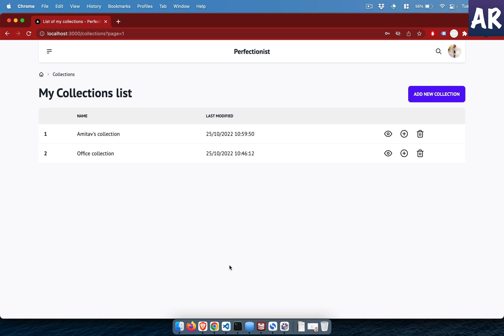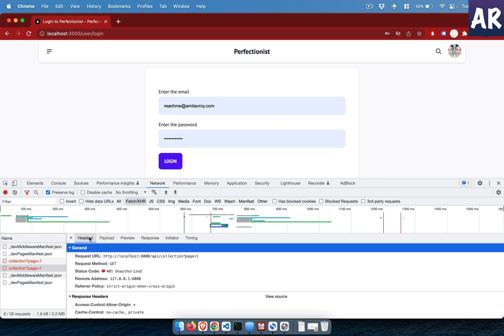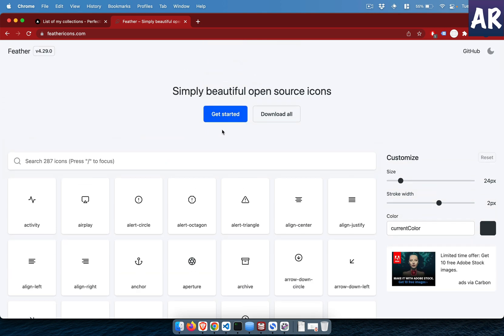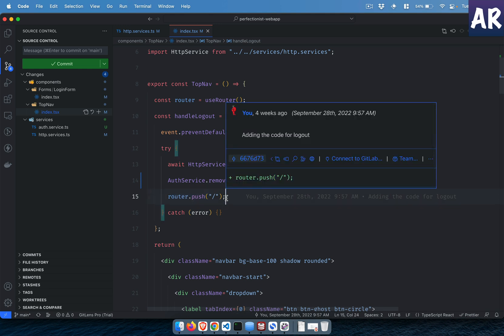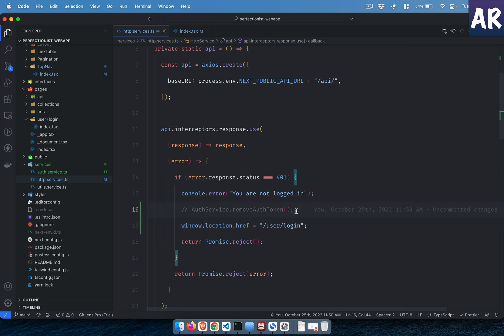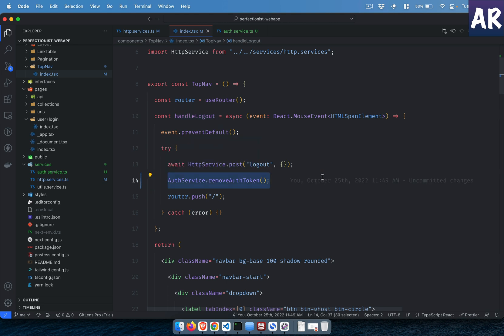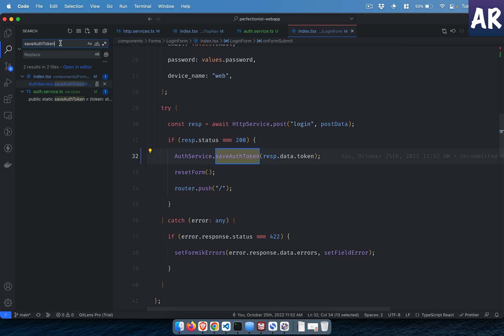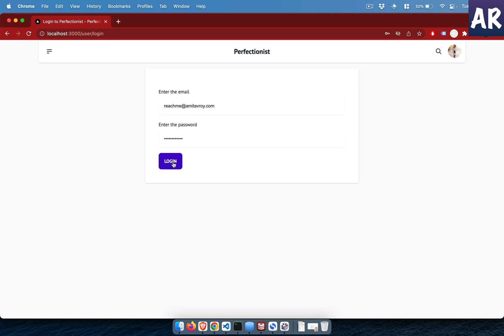23 - Axios interceptor in react handling unauthenticated user request and redirect to login page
In many situations, we need to handle the axios call when an unauthorised response is received from the server.

In this video, we are going to see how we can handle the error from the server and then handle the unauthorised error at the axios interceptor level to handle it globally.